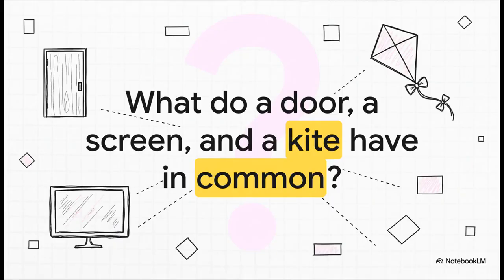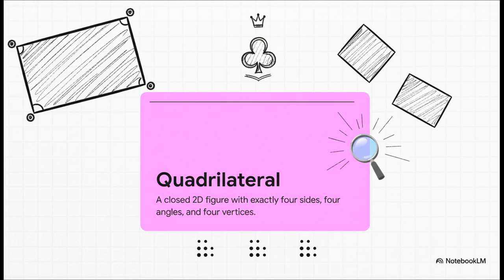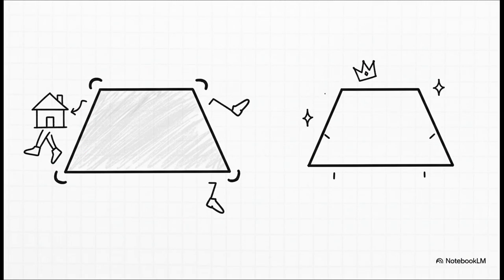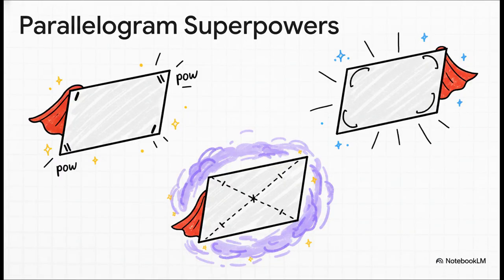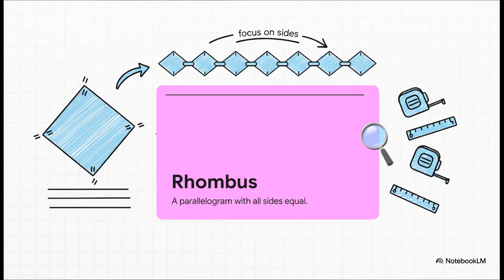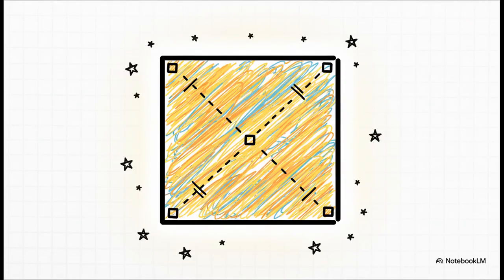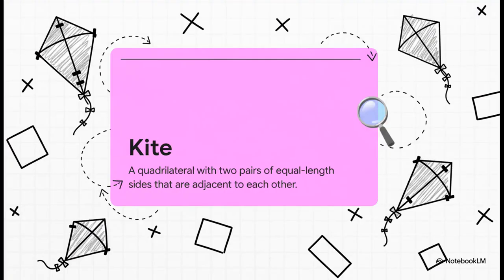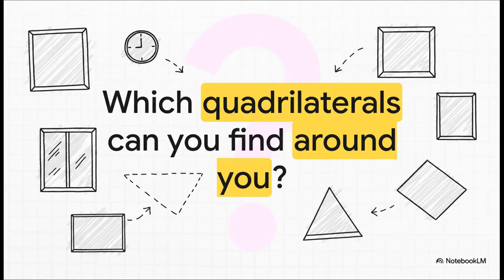MATHEMATICS - GEOMETRY - CLASS 6 ICSE - QUADRILATERALS